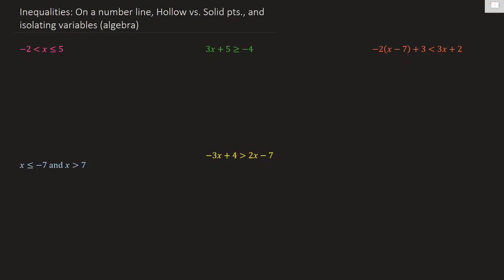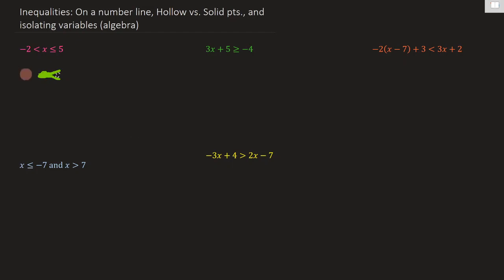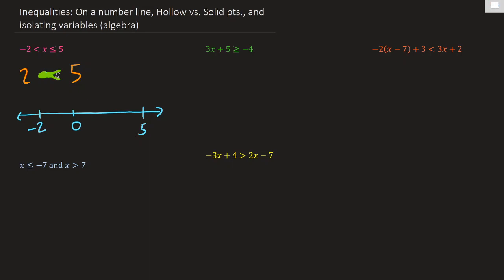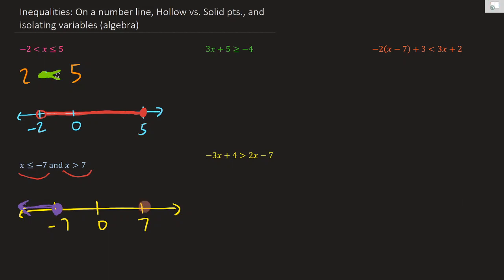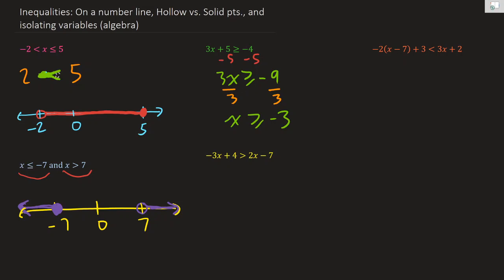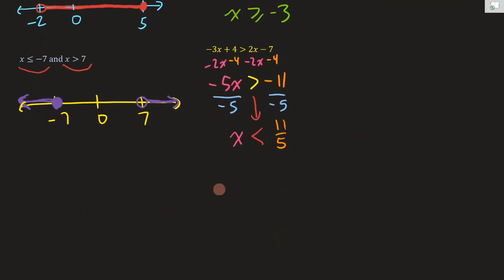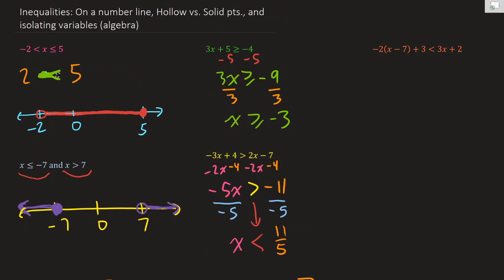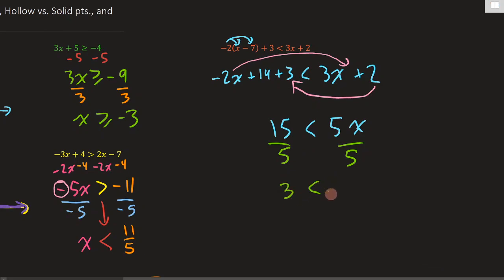Inequalities: Plotting on a Number Line, Hollow vs. Solid points, and Isolating Variables (solving)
This video is review of grade 9 inequalities in Alberta, with 1 extra bit at the end for inequalities that cover multiple sections of the number line.

I also wrote "and" when I should have wrote "or" for the inequality in two parts; sorry!